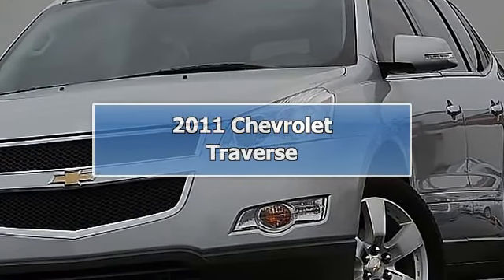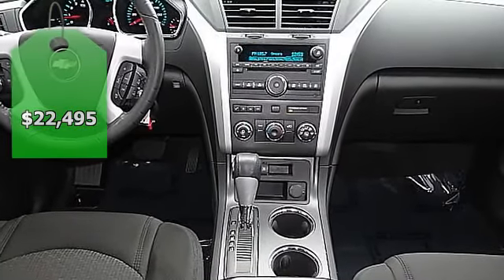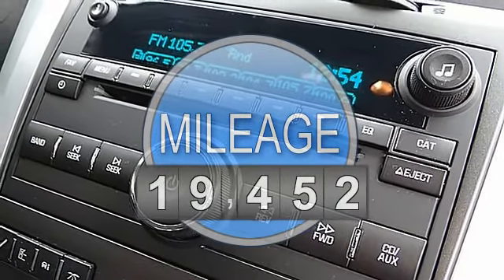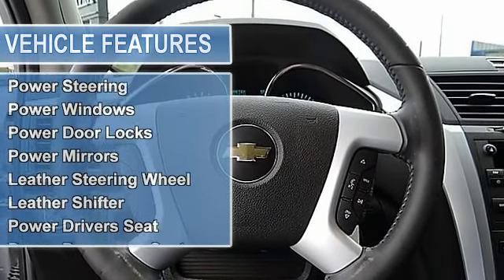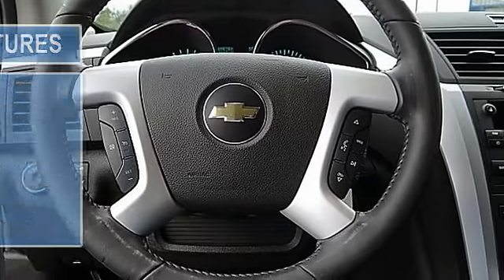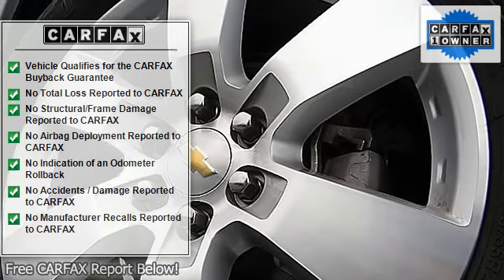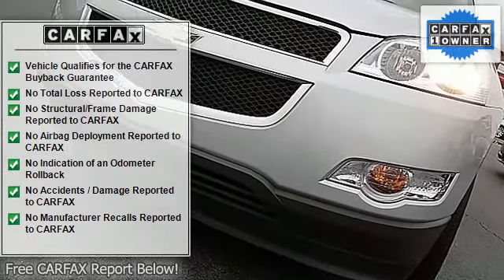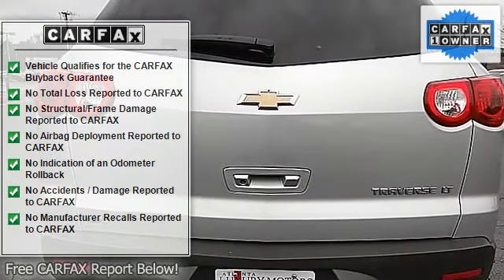2011 Chevrolet Traverse - Atlanta Luxury Motors - Duluth, GA 30096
Atlanta Luxury Motors
2520 Pleasant Hill Road

For Sale: 2011 Chevrolet Traverse
VIN: 1GNKRGED3BJ419175
Engine: 3.6L V6 DIR DOHC 24V
Drivetrain: Front Wheel Drive
Transmission: 6-Speed Automatic
Mileage: 19,452
Color: Silver Ice Metallic (exterior) Dk Gray/Lt Gray (interior)

Features:
BACK UP CAM!! ROOF RACK &amp; RUNNING BOARDS!! LOW MILEAGE!! 1 OWNER CLEAN Car Fax, SERVICED W RECORDS, AUTOCHECK!! O'YES 2011 CHEVROLET TRAVERSE LT 3.6L V6 AUTOMATIC 19K MILES SILVER ICE METALLIC ON GRAY 5DOOR Front Wheel Drive S U V!! REVERSE CAMERA 3RD ROW SEATING BUILT IN ROOF RACK AND RUNNING BOARDS SILVER INTERIOR TRIM CD PLAYER TURN SIGNAL MIRRORS REAR SPOILER LIP!! DUAL DIGITAL CLIMATE CONTROL AUDIO STEERING ONE TOUCH AUTO CRUISE KEYLESS ENTRY!! SMART BUYERS! DO YOUR HOMEWORK!! BE THE FIRST TO CALL OR COME IN FOR A TEST DRIVE!!